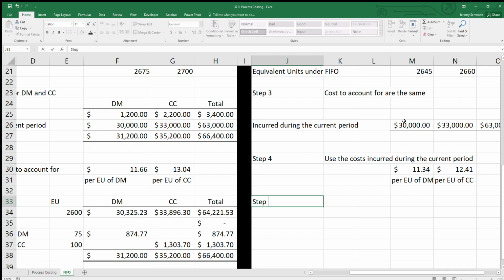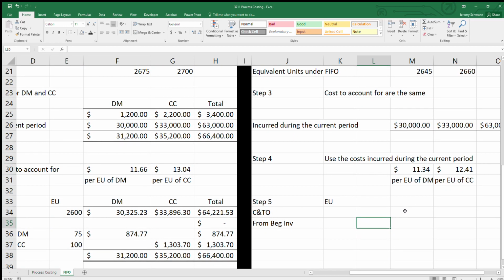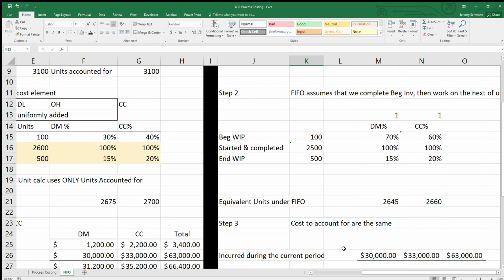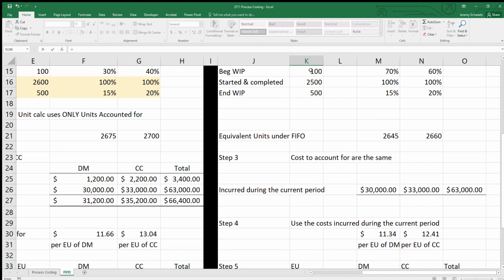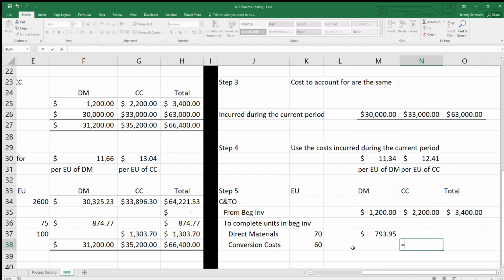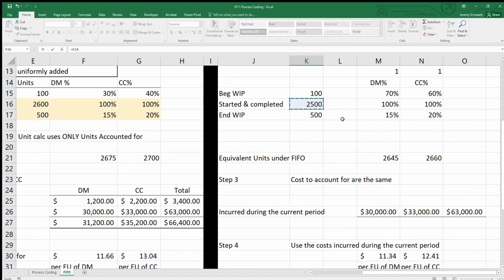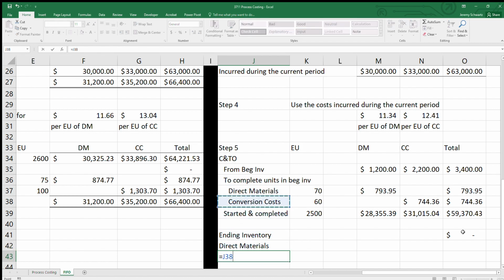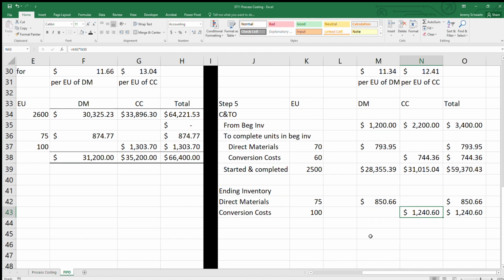3711 Process Costing FIFO Part 3